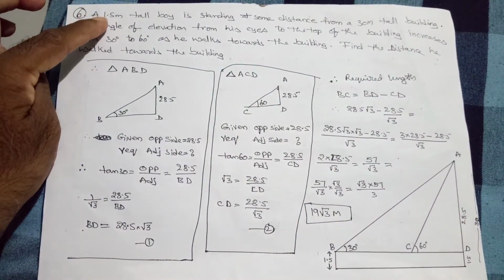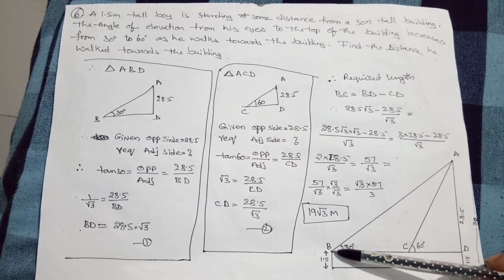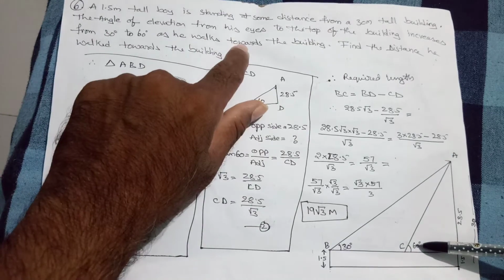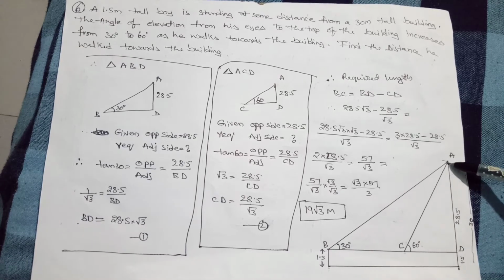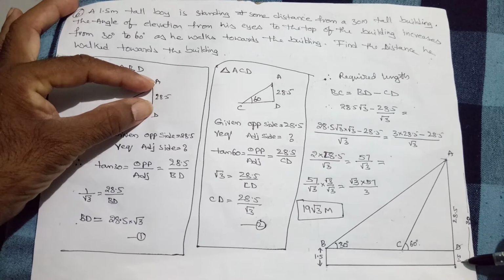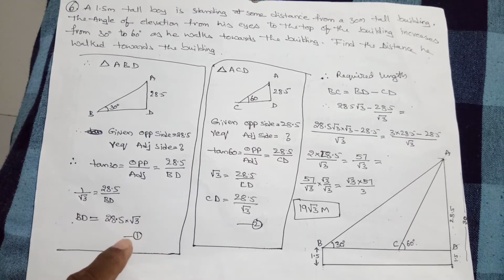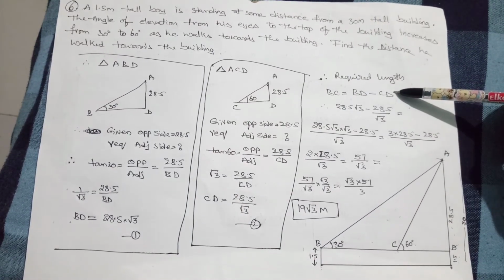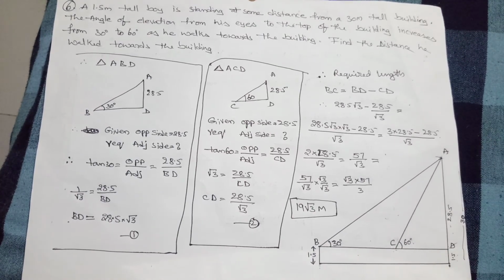X math app's part 6